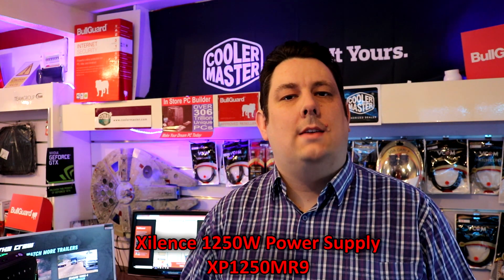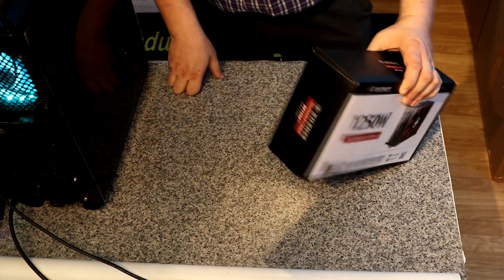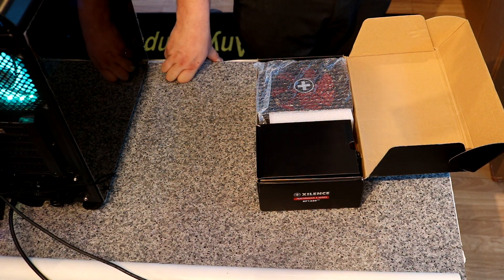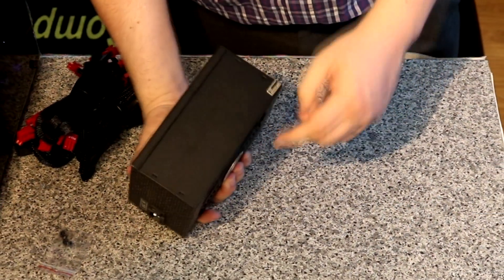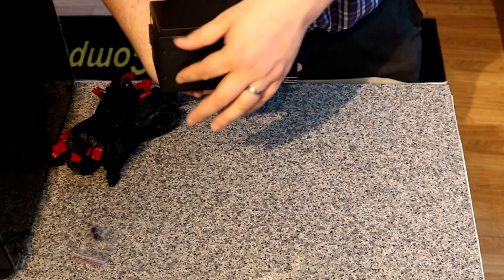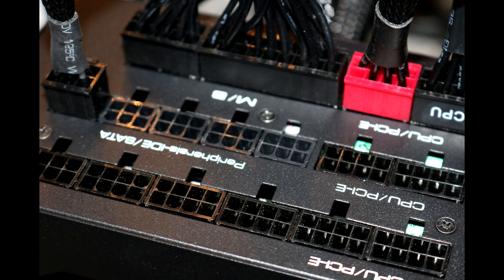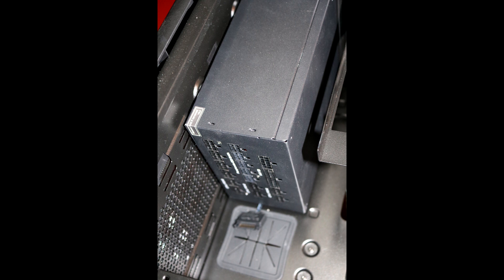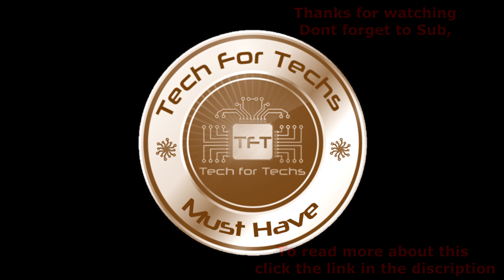1250W of pure power! Xilence Performance X Series XP1250 (XP1250MR9) PC Power Supply PSU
Introduction :

All too often I see people cut corners in building a machine.  I will be the first to tell you that the Power Supply is not the place to cut corners.  Do that and you could end up paying out more than if you just put a good one in to begin with.  Xilence knows this only too well.  In the past, TFT has had a look at Xilence products and found them to be of good quality and reasonable prices.  So, it should not come as a shock today that I am optimistic about taking a look at the Xilence Performance X Series 1250W PSU.  It is fully modular and 80 Plus Gold.

How better to test a power supply than to incorporate it with a build?  You will have seen the Xilence Perfermance X Series 1250W PSU in the ThermalTake View 37 ARGB Edition mid-tower chassis review (last week).  But today, let's get up close and personal with it.  I want to inspect it closely and find out exactly how it compares against the competition.

Read on to see how it did in testing.

Main Features:

 semi-passive fan

This product has been optimized for low noise, accordingly the fan only starts above 40% of the nominal power

Extremely silent cooling: large 140mm fan

Excellent air flow design for a better heat dissipation

Modular cable management

Following safety design:

OVP (Over Voltage Protection)

UVP (Under Voltage Protection)

OCP (Over Current Protection)

OTP (Over Temperature Portection)

SCP (Short Circuit Protection)

OLP (Over Load Protection)

Low stand-by consumption

high energy efficiency: 80+ GOLD® and EcoPSU certified (complies with ErP2014 norm)

Active-PFC

Specifications:

Continuous power (W)1250

Form factor ATX 12VVersion 2.4

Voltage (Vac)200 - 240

ModelPerformance X | XP1250MR9

Input current (A)15

PFCactive

Manufacturer statement:
High-End performance over 1000 watts of power! The 1250W fully modular PSU allows individual cable use for system installation and as a result improves cable management with better air circulation. With its efficiency up to 92% and the associated 80PLUS® Gold certification, the high-class power supply offer a very quiet operation and less power consumption while operating.

About Xilence :

Xilence has been manufacturing cooling and noise-minimising PC components for over 10 years. Based in Germany but with global headquarters in Taiwan, it is owned by the Listan group (which also owns Be Quiet) and has a growing R&D department of German and Taiwanese engineers tasked with creating thermal solutions for increasingly-demanding heat-generating tasks.  Although not the cheapest, Xilence has a pedigree for reliable, high quality products with lots of “bang for your buck” across its PSU, cooler, case fan and laptop accessory ranges. Xilence has, most recently, launched its Performance X PSU range aimed directly at the gaming PC users – with such a large, stable power supply market in the UK, largely dominated by just a few brands at higher price points, there is a huge market for well-priced products that perform well.

Packaging:

The packaging is clear and easy to read.   The specifications that you will be interested in are on the box in easy to read font with pictures.  The only thing that bothers me is the good picture, the proper picture of the PSU is on the back of the box.  The front has some sort of drawing with what looks like coloured pencil.  I think what they are trying to achieve is the look of the PSU sitting on a table. I would have put the picture from the back on the front and the picture from the front on the back because you want first impressions to be, well, impressive.

On the packaging you can see this is an 80 Plus Gold PSU along with its QR code and other relevant information.   Other than what I mentioned about the picture, it will look nice on the shelf.  It is a rather large box though.  (31 x 17) cm So, you may have to turn it sideways or at an angle if you have limited space.